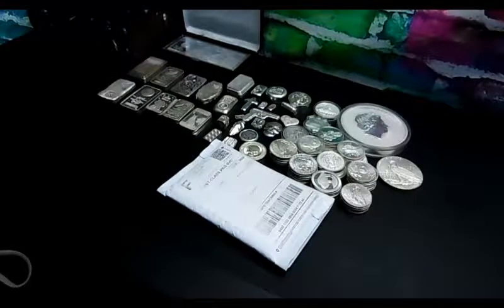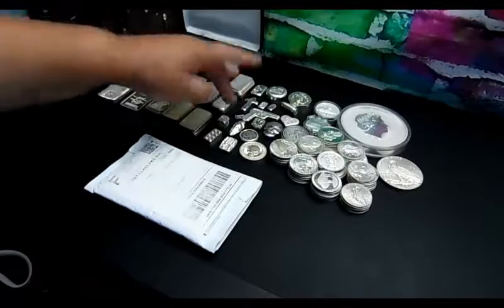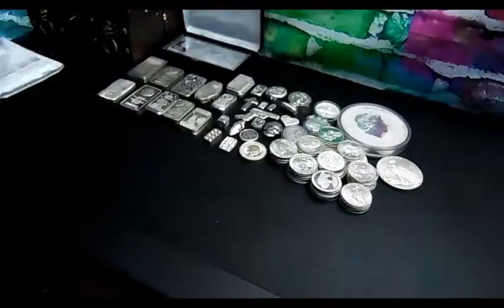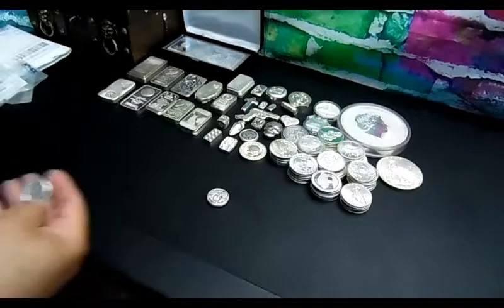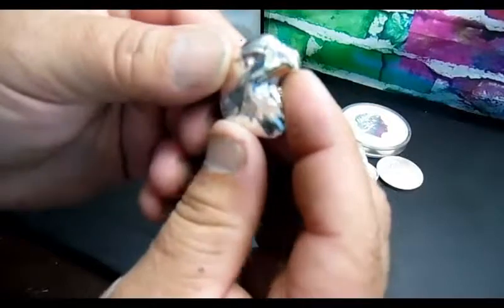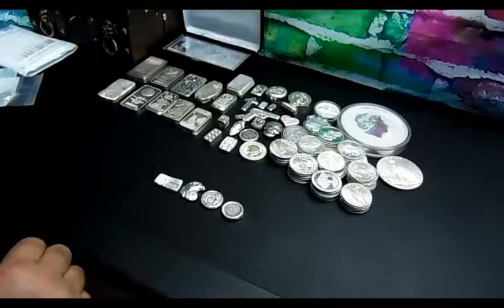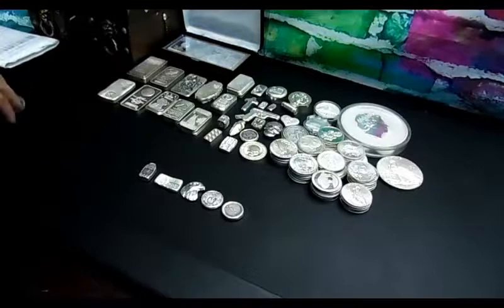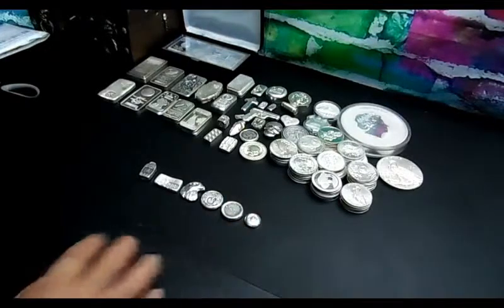silver stacking video 12 lbs and 1-1/2 oz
almost 1/2 way to goal.